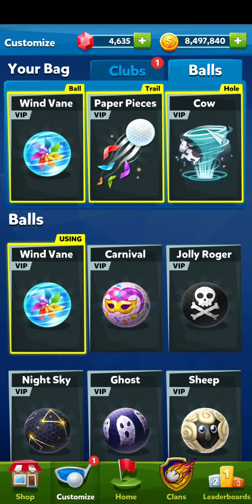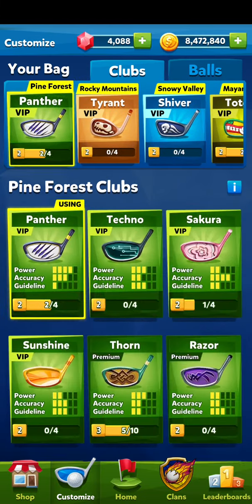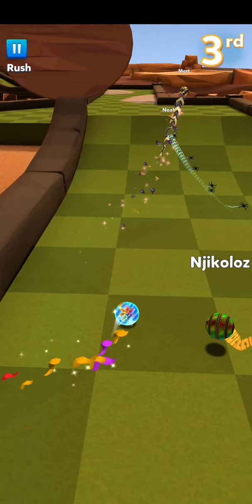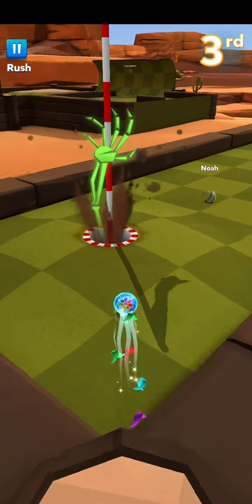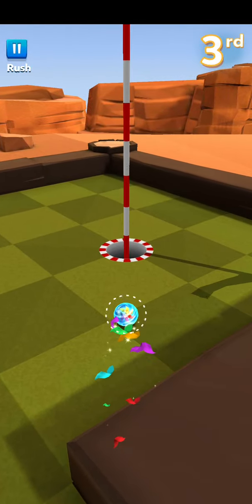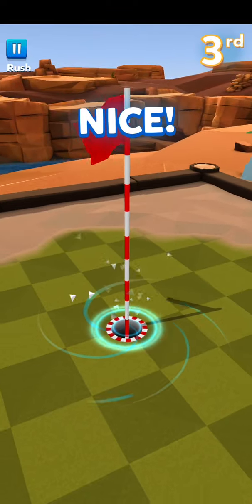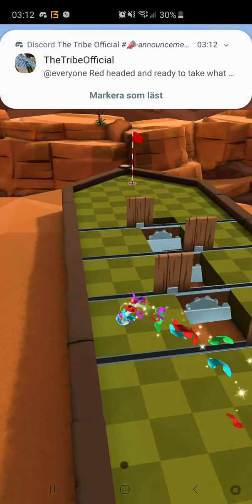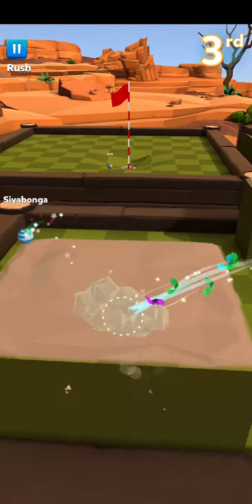GETTING A 4 POWER CLUB FOR ROCKY MOUNTAINS!! | Golf Battle Gameplay